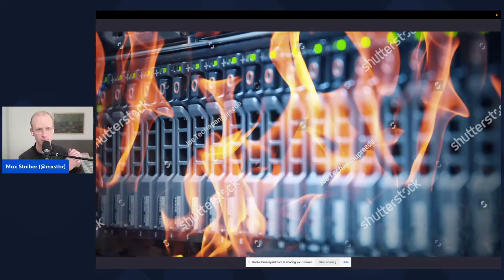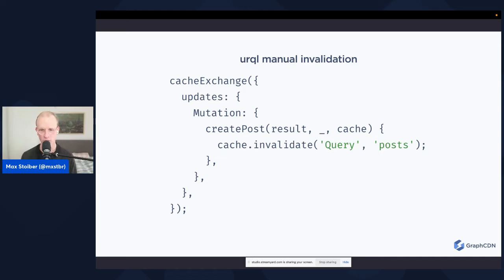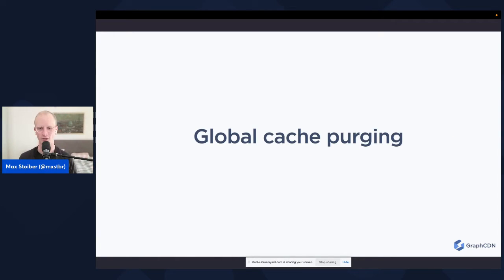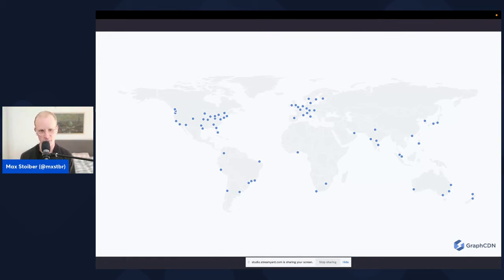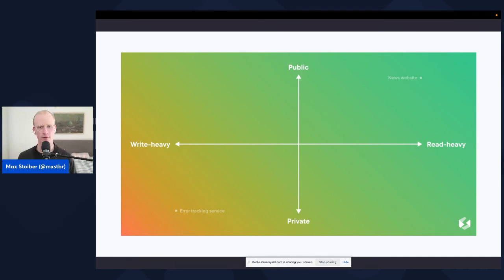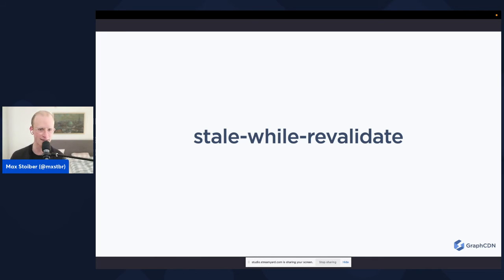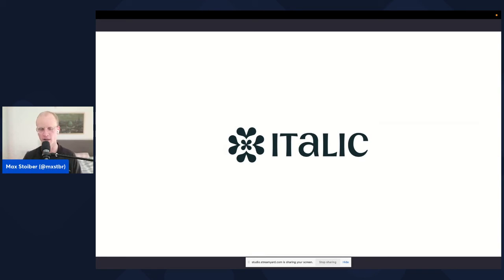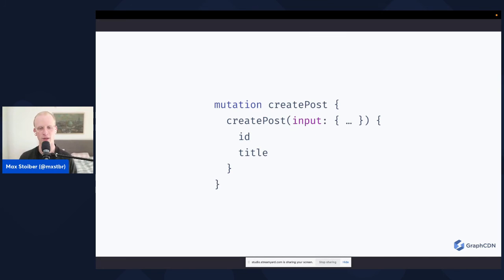How to cache GraphQL queries at the edge | Max Stoiber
For years, not being able to cache GraphQL was considered one of its main downsides compared to RESTful APIs. Not anymore. GraphCDN makes it possible to cache almost any GraphQL API at the edge, and not only that but our cache is even smarter than any RESTful cache could ever be. Let's dive deep into the inner workings of GraphCDN to figure out how exactly we make this happen!

Speaker: Max Stoiber, Founder, GraphCDN
Event: Untangling GraphQL, hosted by NearForm.